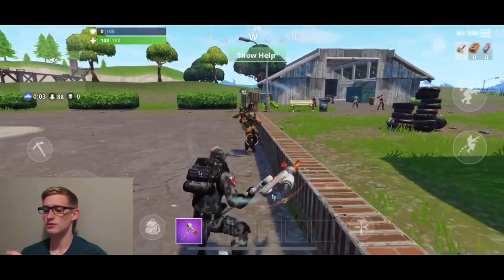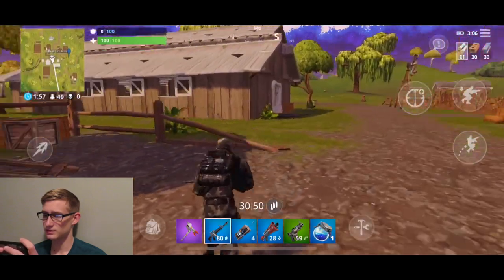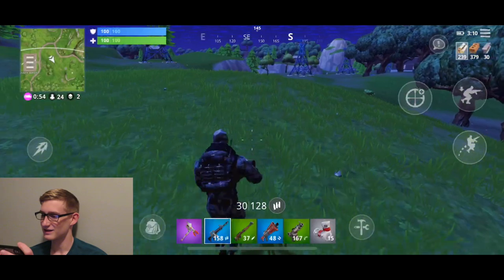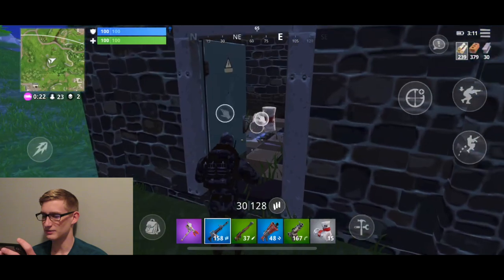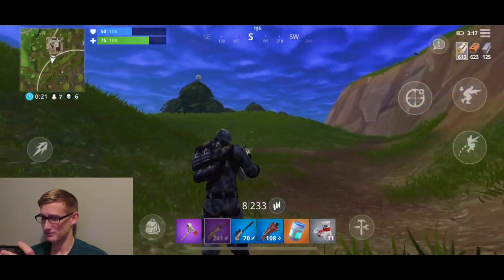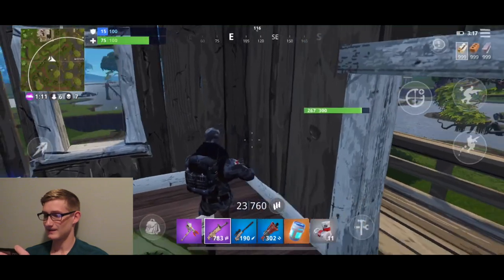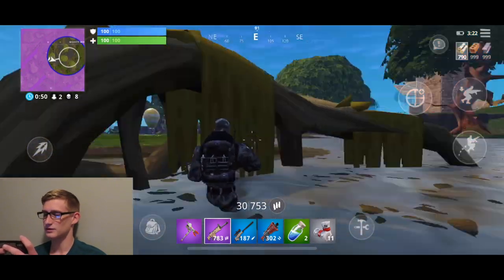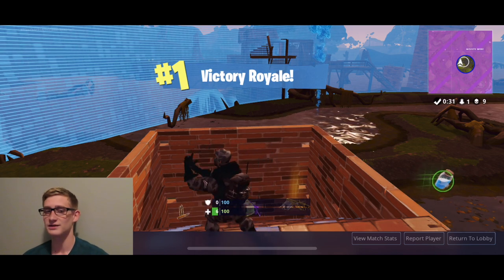FORTNITE MOBILE VICTORY ROYALE!!!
Fortnite mobile on the iPhone X. This is how I won and got a victory royale. I hope you enjoy. If you want to see more videos like this let me know.